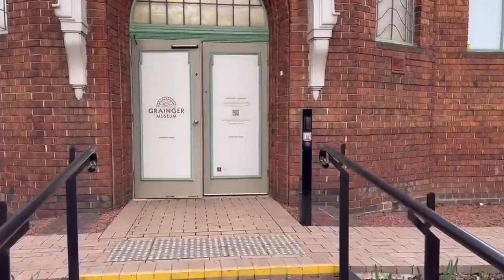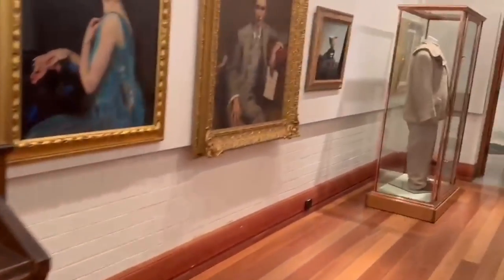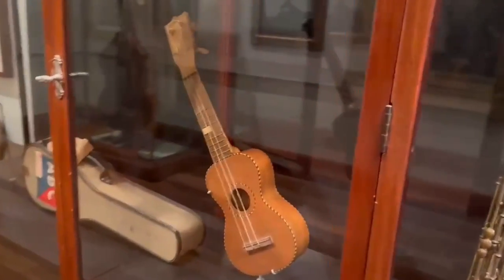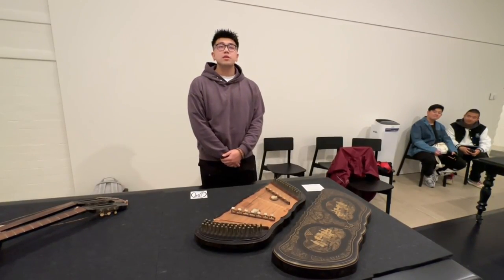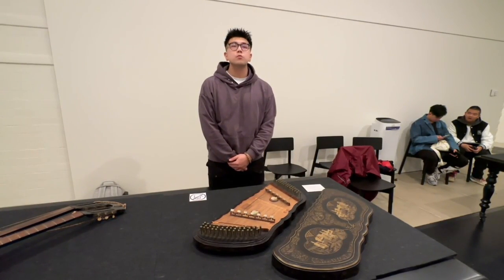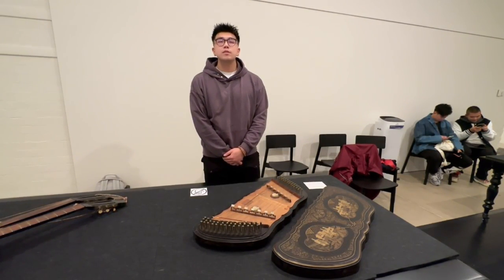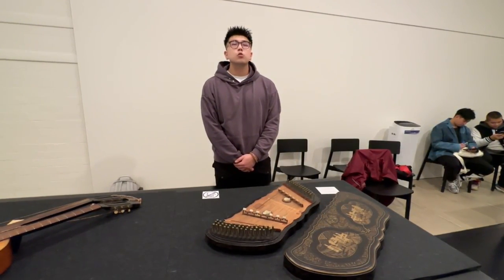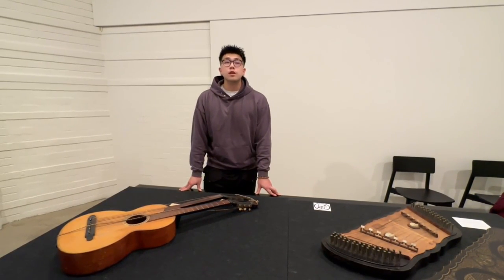Percy Grainger's Musical Instrument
A vlog about visiting Percy Grainger's musical instrument!